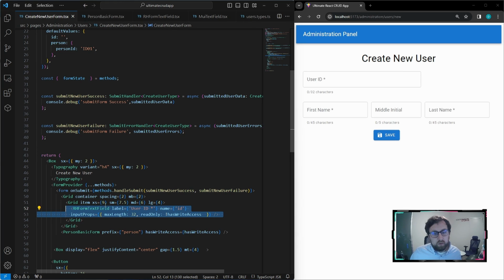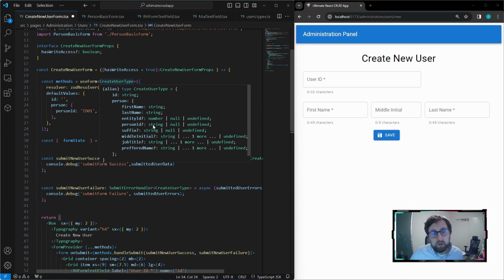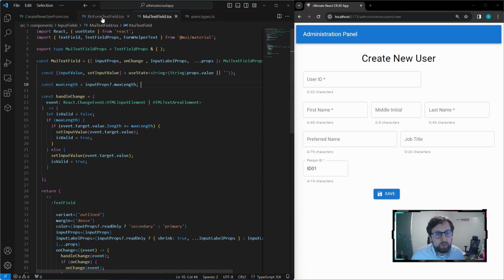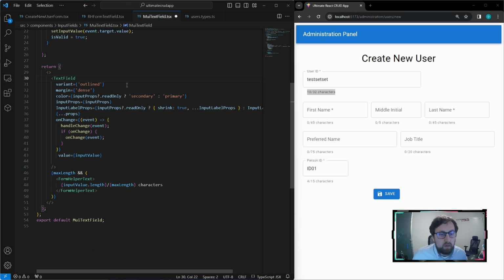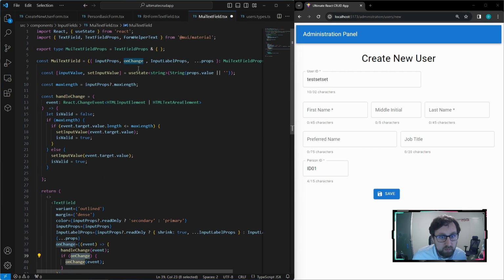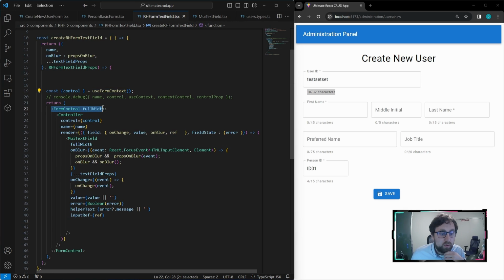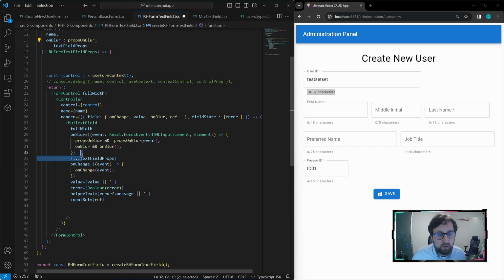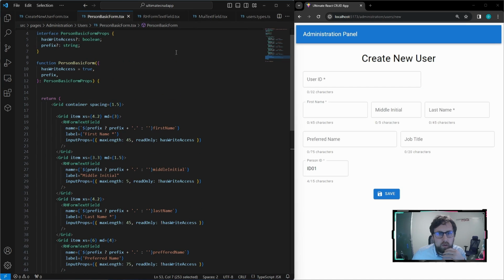Text Field React, MUI, React Hook Form using Context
See how to create a Resusable React Hook Form Component with MUI. This approach works with FormProvider context, in the 2nd part, we will add a control as optional prop to allow for more flexibility.

0:00 Overview
1:02 Quickness of this approach
2:21 Intro
2:36 MUI Textfield Component
5:40 React Hook Form Textfield Component
8:31 Closing Arguments
9:05 Outro

Welcome to DeveloperToolkit101, your go-to resource for practical, beginner-friendly tutorials and guides on various tech topics.